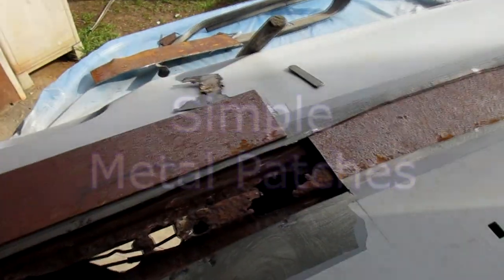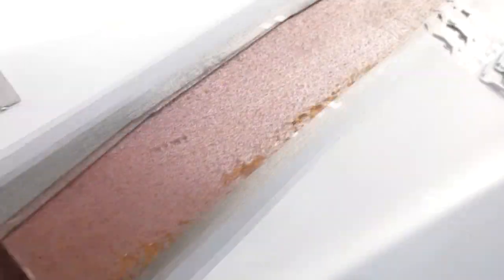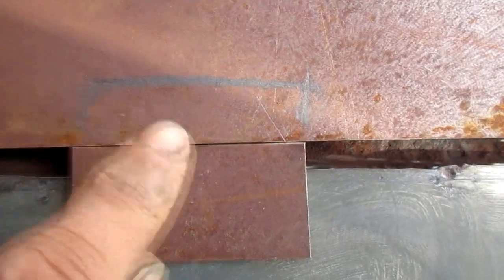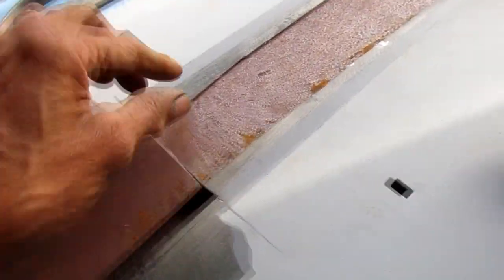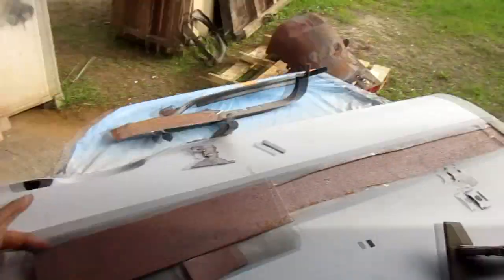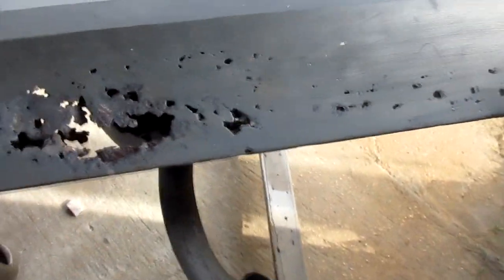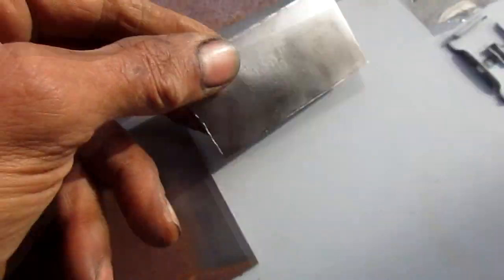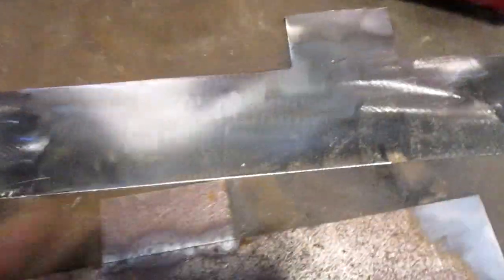Simple metal patch as a backer.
This was a fairly quick repair not counting the hours of block sanding with a long board.  It's not my favored method but time was short.

I've also used panel adhesive to glue in backing plates as well.